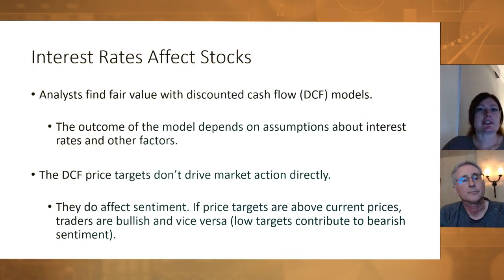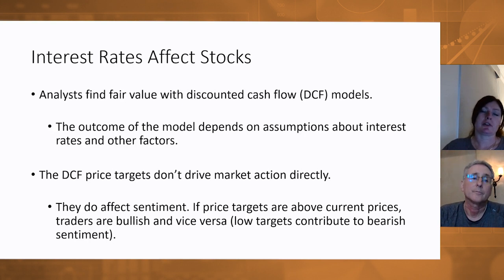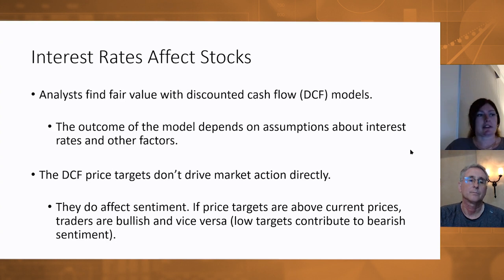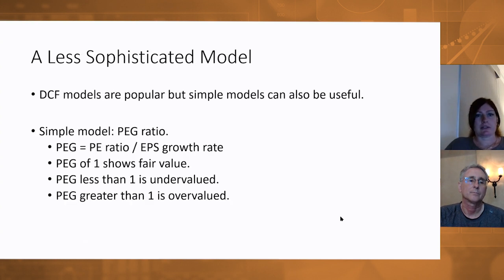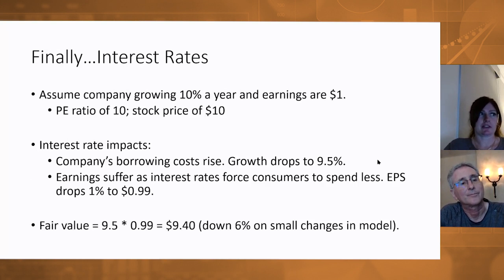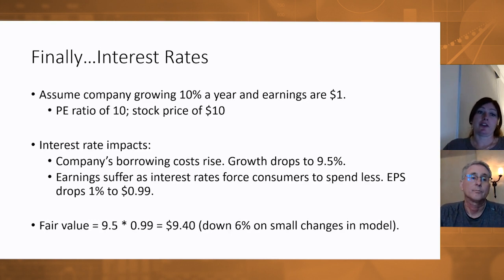How Interest Rates Affect Stocks — This Week in Options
Ongoing Fed rate hikes since March 2022 have been on everyone’s mind, but news channels only parrot that it’s bad for stocks.

Rather than just blindly following the talking heads, we want to lean back on concrete evidence for why that’s the case.

In this week’s video, Amber Hestla and Mike Carr look at the models analysts use to calculate stock valuations and show a real example of why even a small uptick in interest rates can result in a major blow to the stock’s value and price.